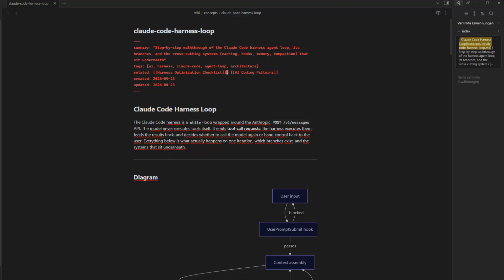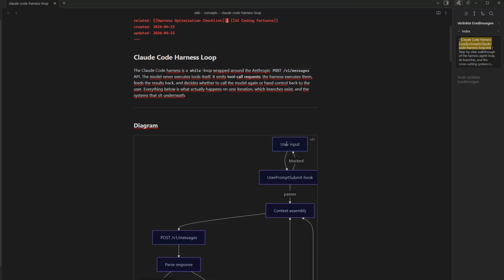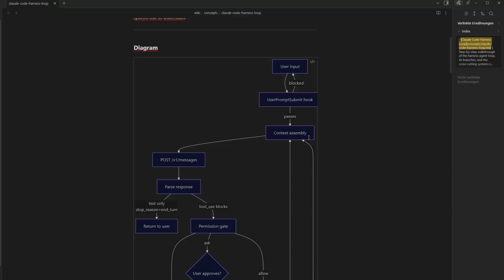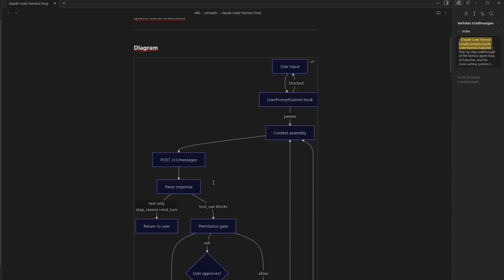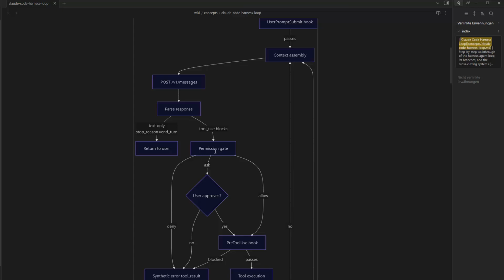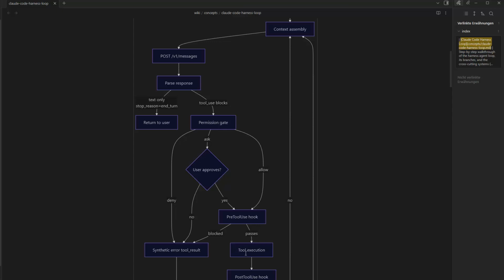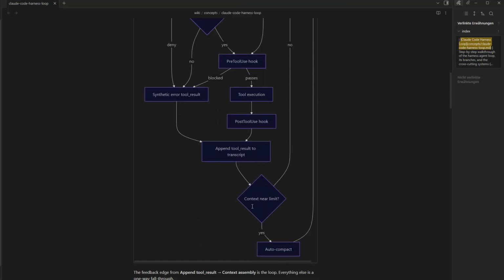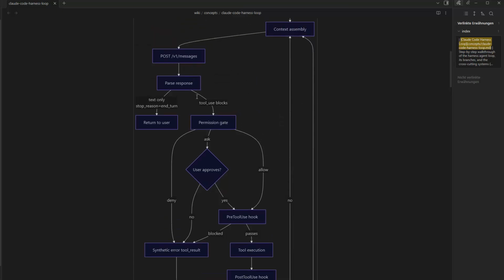How does Claude Code work and what is a harness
how does Claude Code actually work? And what exactly is a Harness? In this video, I try to explain how the Claude Code loop actually works. So if you are interested in what the model actually is doing, what the harness actually is doing, and how that whole thing works, this video is for you. If you have additional information or think I missed something, then please mention it in the comments.